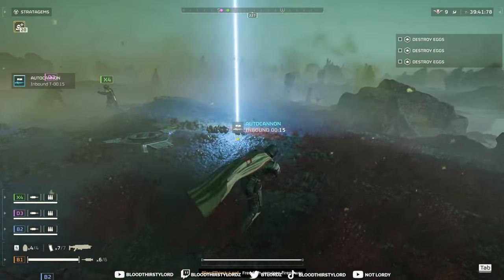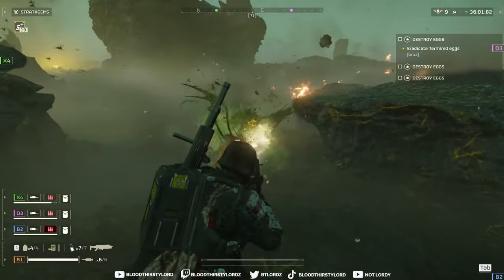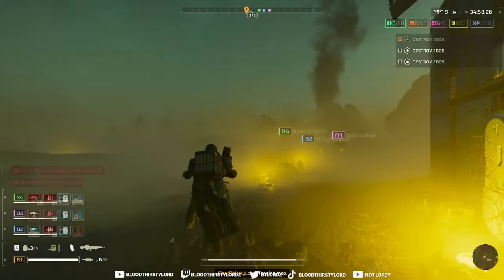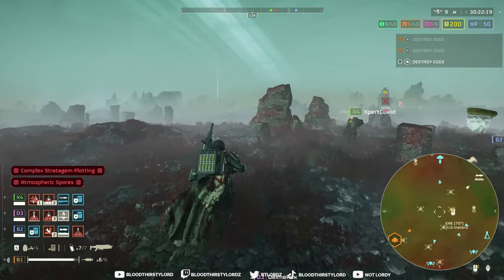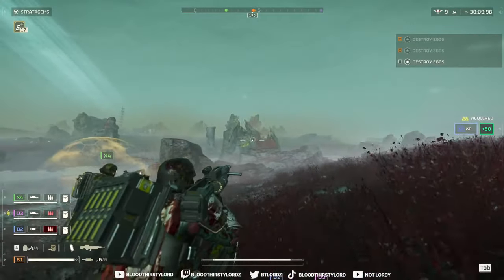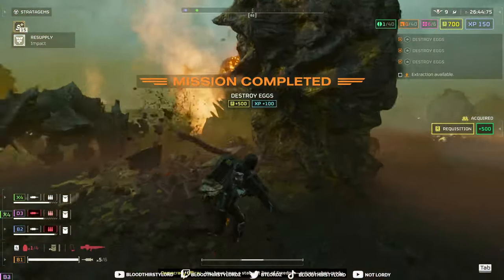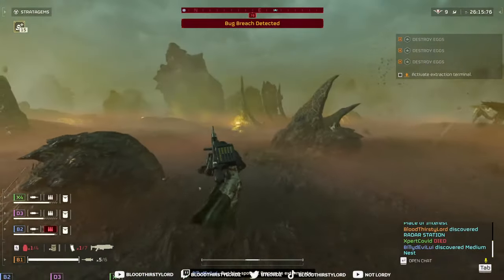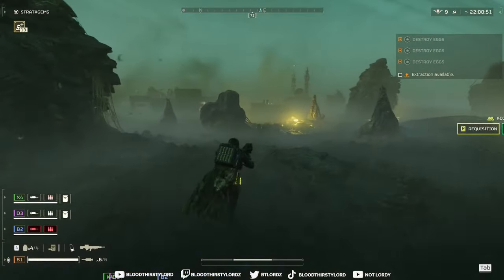Helldivers 2 Autocannon Weapon is OP?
Helldivers 2 Autocannon Weapon Review is it Good, Overpowered or Just Alright while testing this build associated with it.

- Lordy
- BloodThirstyLord
- BTL
- BTLordz
- BTLordy

- skill up
- ACG
- kevduit
- penguinz0
- welyn
- alsoaqua
- aqua
- stimpee
- zanny
- general sam
- asmongold

- game review
- gaming news